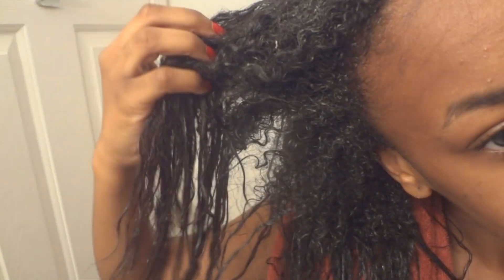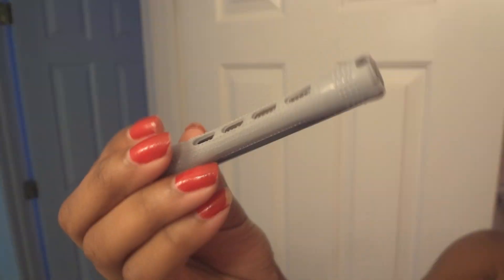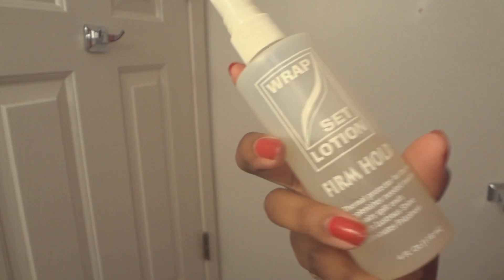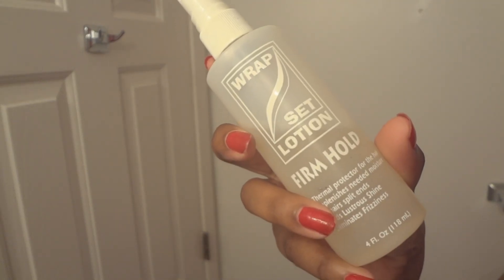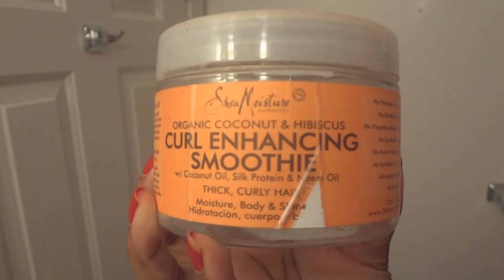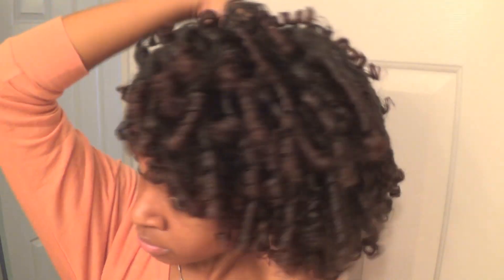HAIR| Perm Rod Set CURLY FRO!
About two weekends ago, I went home from college for Fall Break. While I was home I decided to purchase some smaller perm rods to try out a new style.. Y'all know I had to film it for y'all too! So here's what I did and how I turned out :)

Before I rodded my hair I deep conditioned with
- Mayo
- 2 Eggs
-Honey
-Coconut Oil
-Carols Daughters Black Vanilla Moisturizing Hair Smoothie

and then Co-washed with Tresemme Naturals Conditioner

Perm Rods from Sally Beauty Supply
Small Pink and Gray Rods
Cost: $2.19 a pack w/ 12 rods in each pack